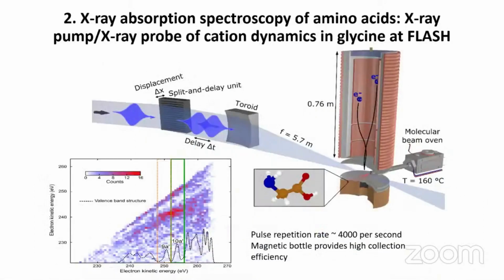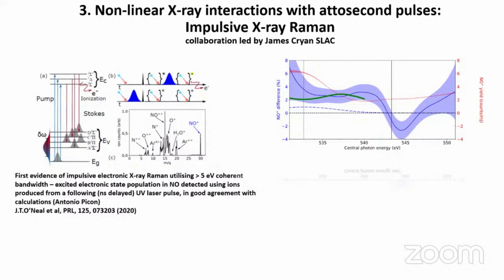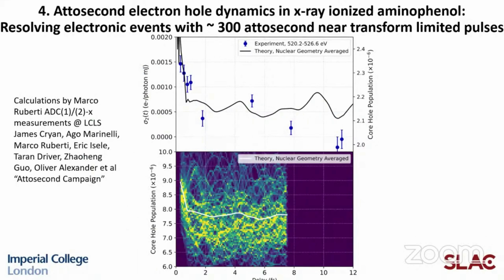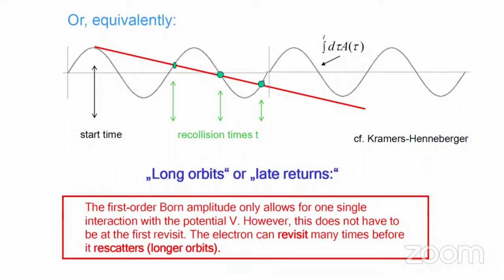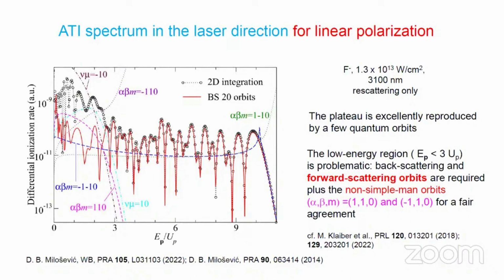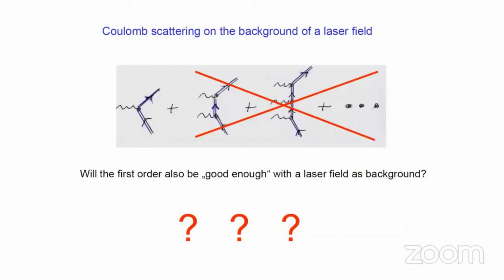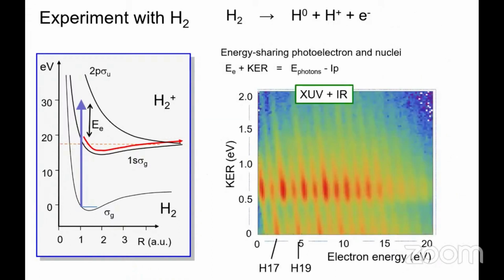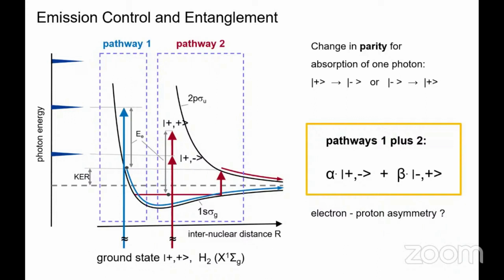Quantum Battles 2023 - Day 1 (AttoChem day) - late afternoon session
Quantum Battles 2023  - Day 1  (AttoChem day) -  Chiraity, Symmetries & Tailored Fields - 28/06/2023

Here we have compiled the late afternoon session, comprised of invited talks

Jon Marangos
New opportunities in the measurement of electronic and electron-nuclear coupling dynamics with attosecond X-ray pulses

Wilhelm Becker
Rescattering quantum orbits with negative travel time

Robert Moshammer
RABBIT-like Experiments with molecules

for details